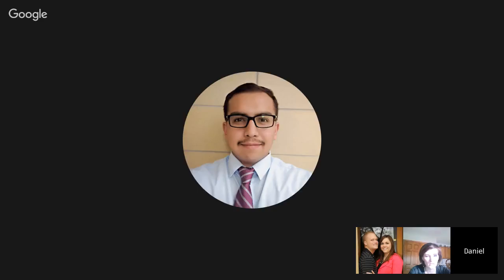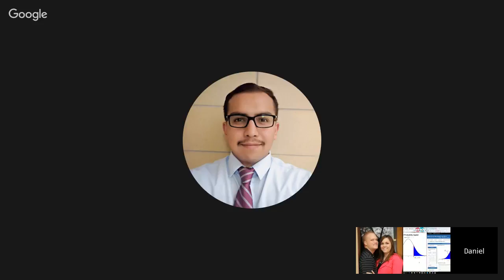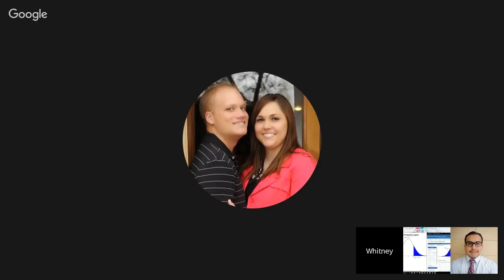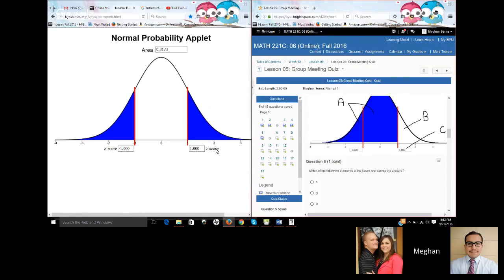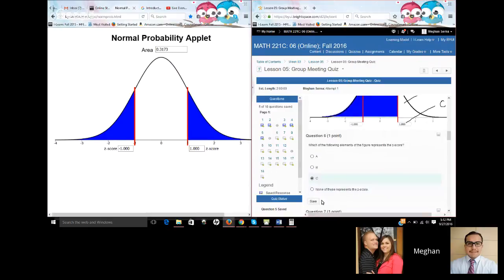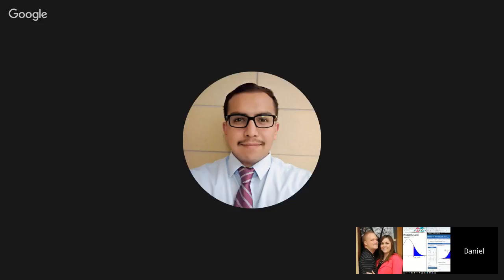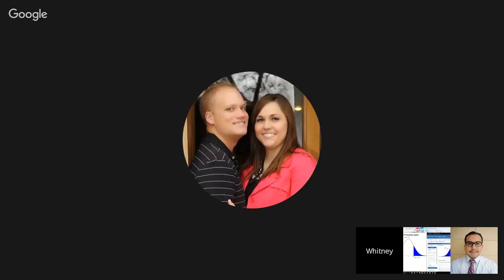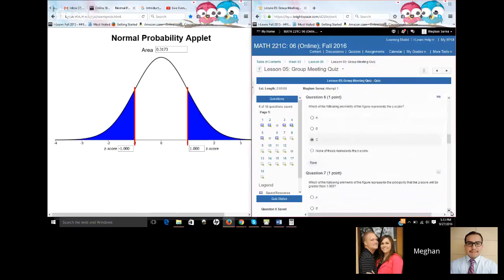Meeting 2 9/27